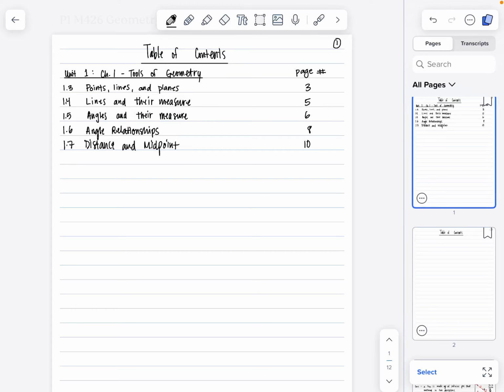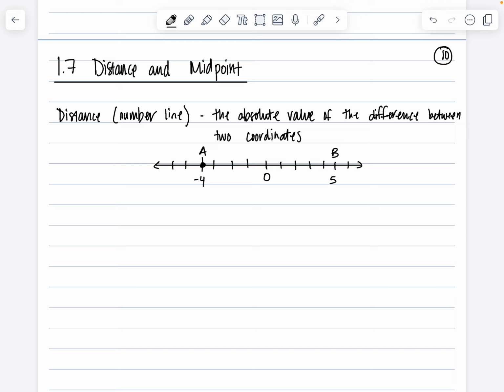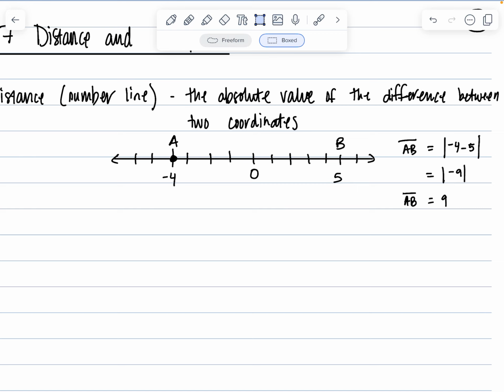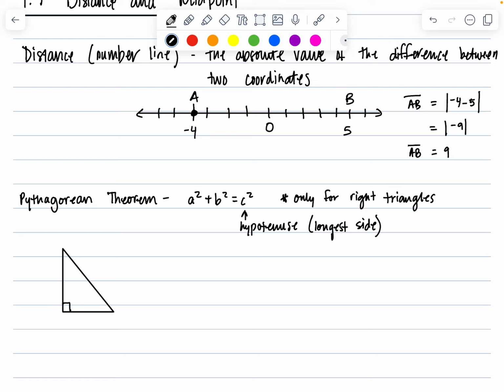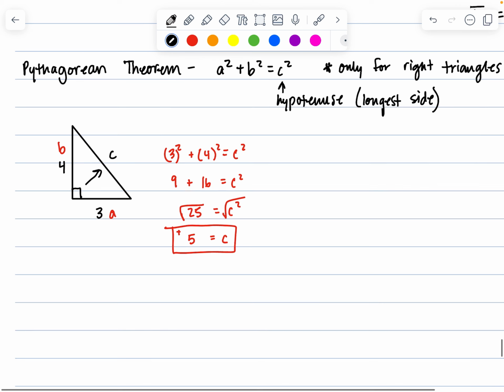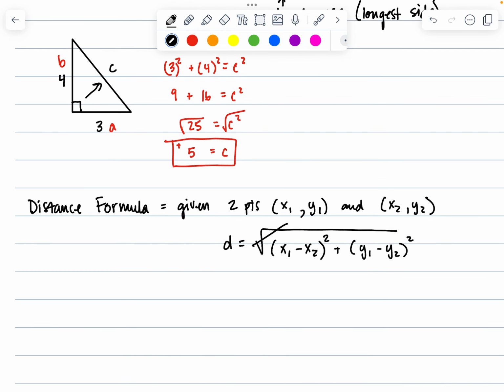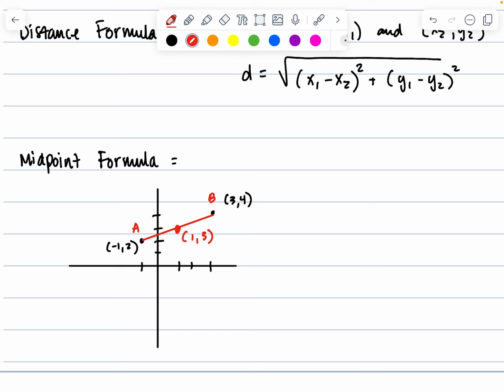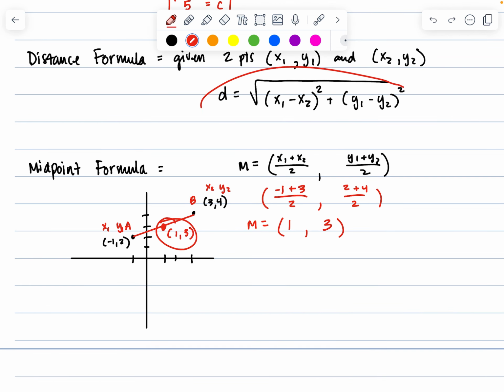1.7 Distance and Midpoint